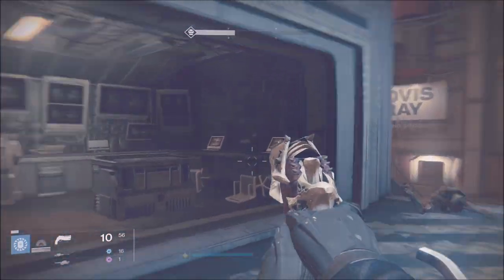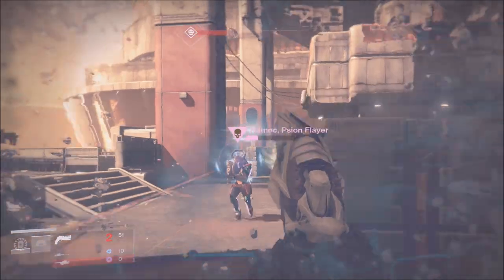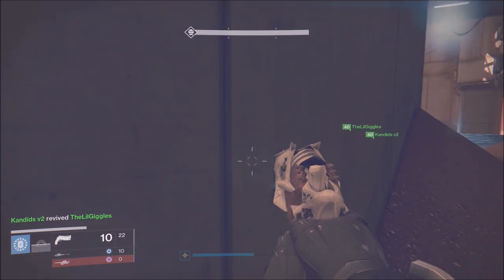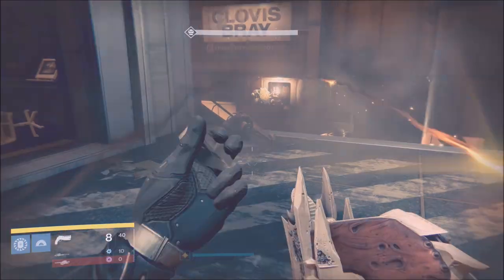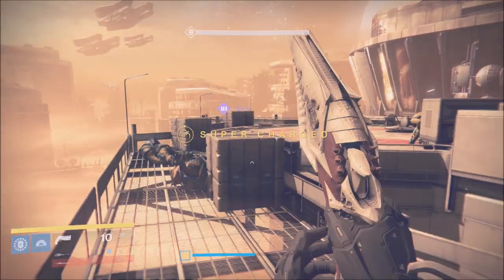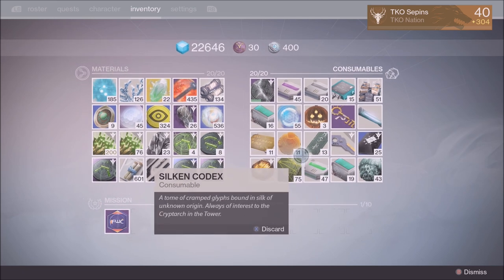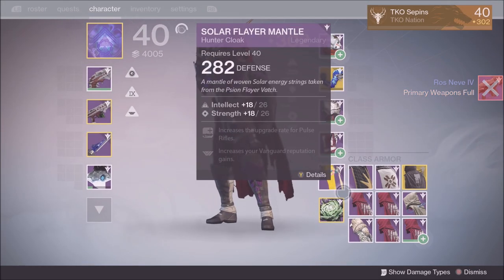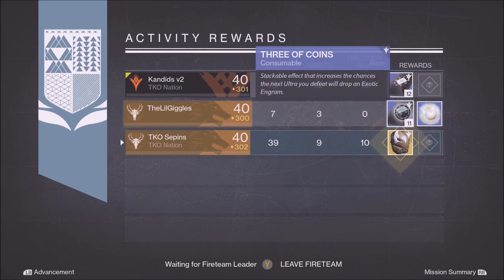Destiny | 5 STEPS IN BEATING KINGS FALL CHALLENGE MODE RAID!!!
5 EASY STEPS TO PREPARE AND BEAT KINGS FALL HARD MODE RAID!!!

**Want priority for trials of osiris or Kings Fall Raid carries by being a supporter??

Join the Bungie PS/XB Clan and Group *TKO Nation"